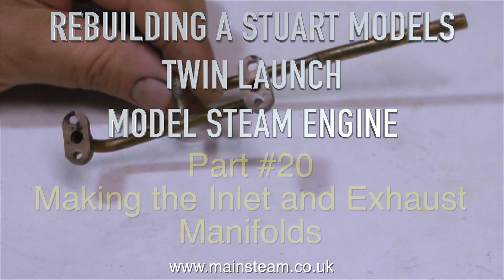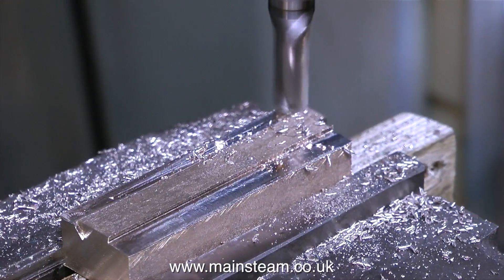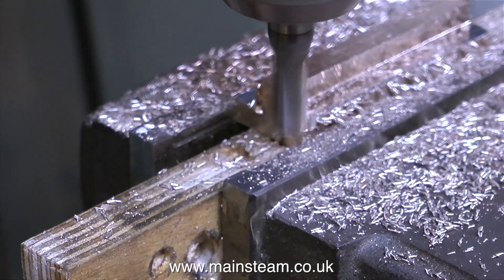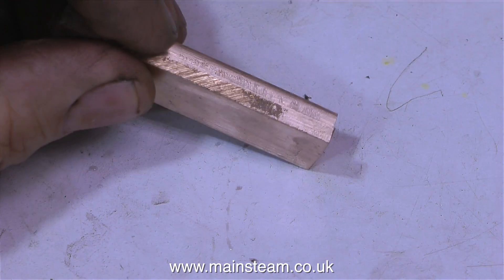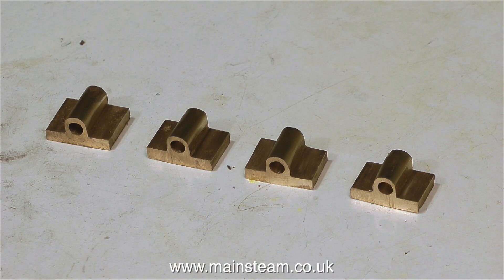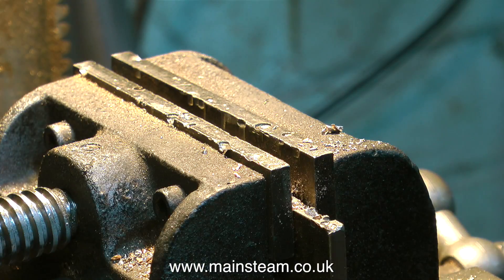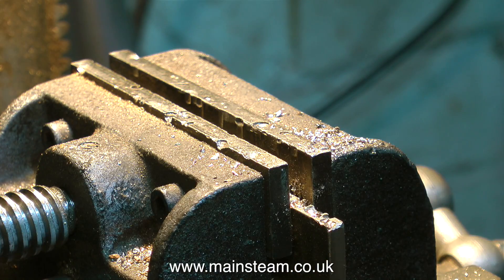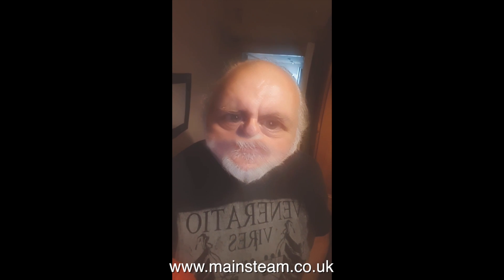STUART MODELS TWIN LAUNCH STEAM ENGINE REBUILD - PART #20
Stuart Models Twin Launch Steam Engine Rebuild - Part #20 - Making the Manifolds for the steam inlet and exhaust piping. Instead of using castings, I made these from a solid block of Gunmetal. I needed to change the arrangement as show on the drawing to allow for the inlet pipes to be double ended. PLEASE VISIT MY "MAINSTEAM MODELS" WEBSITE FOR LINKS TO MORE MODEL STEAM VIDEOS ON MY CHANNEL IF ANYONE WISHES TO MAKE A SMALL DONATION TOWARDS THE COST AND THE TIME THAT IT TAKES ME TO MAKE THESE VIDEOS - PLEASE USE THESE LINKS